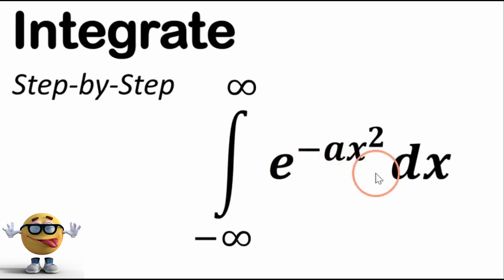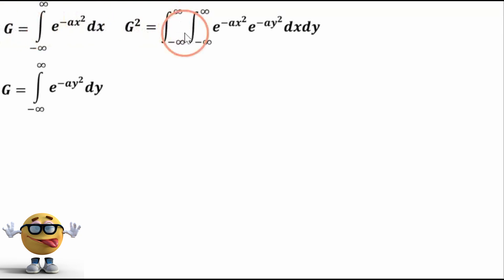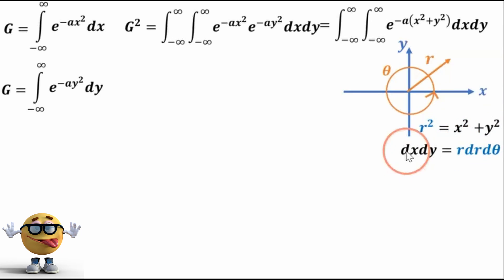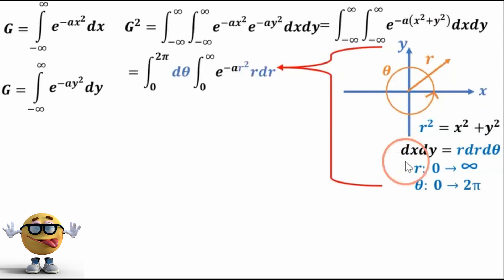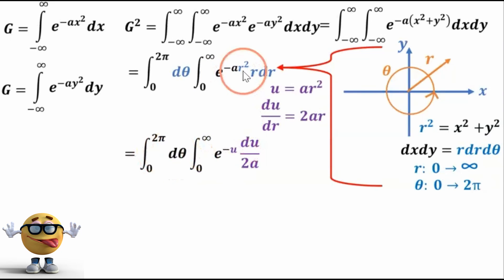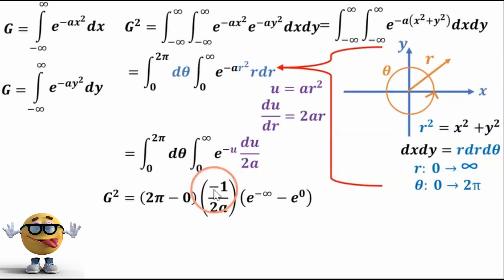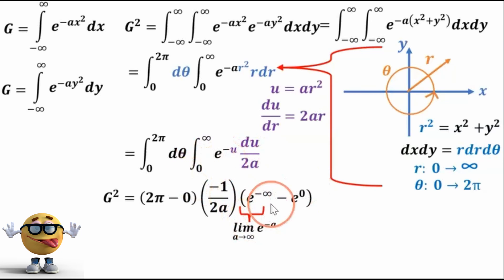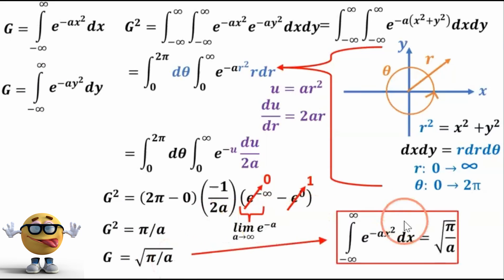Integral of e^-ax^2 from negative infinity to infinity. 💪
Integrate e^-ax^2 from negative infinity to infinity. This function is also expressed as e^(-ax^2). This is a Gaussian function that is common in calculus, physics, and chemistry.